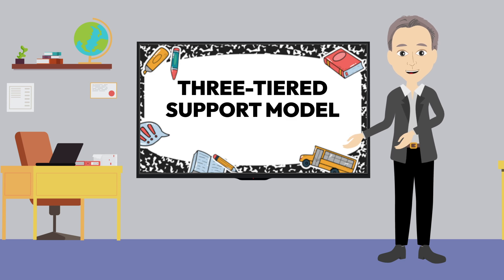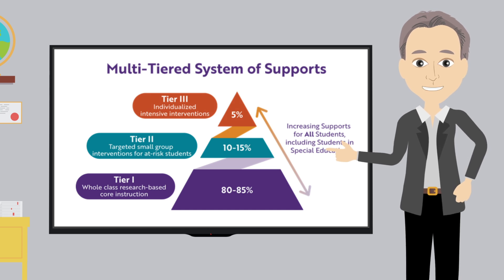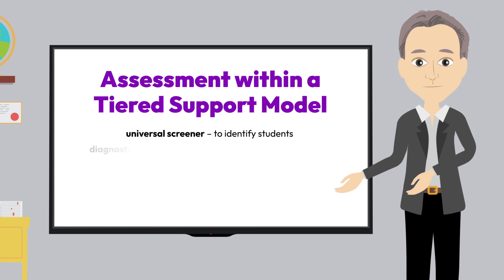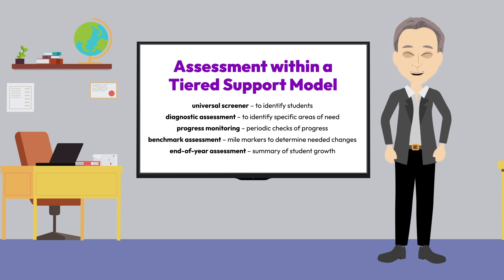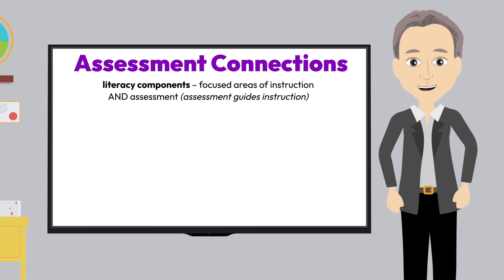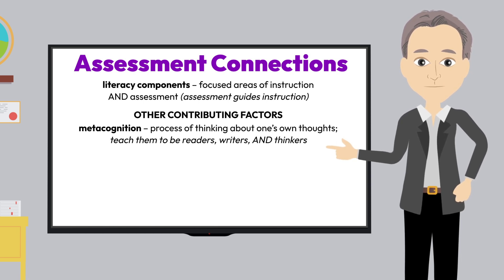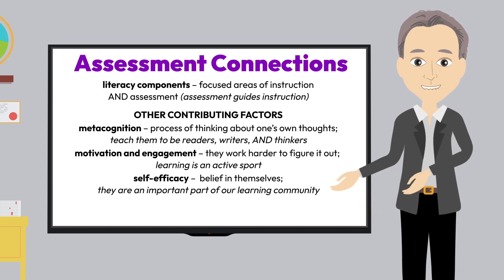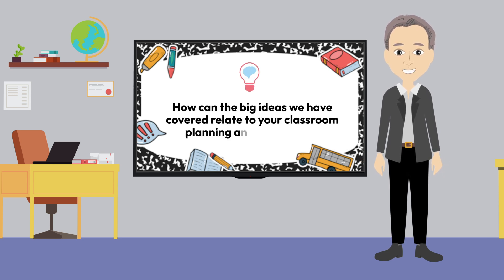Module 3 Stop and Jot 3